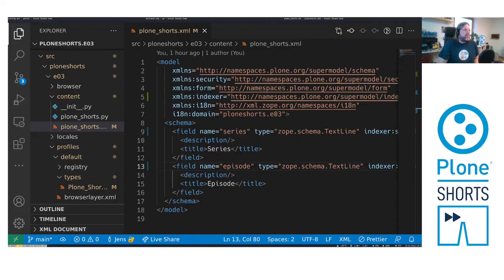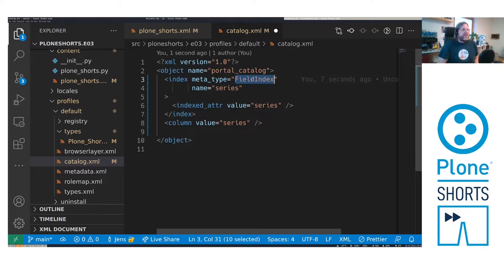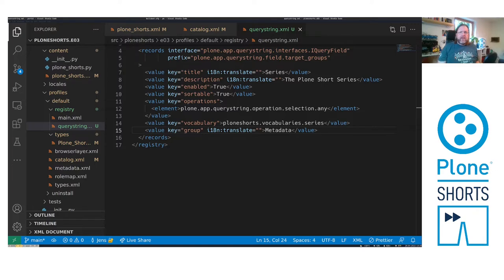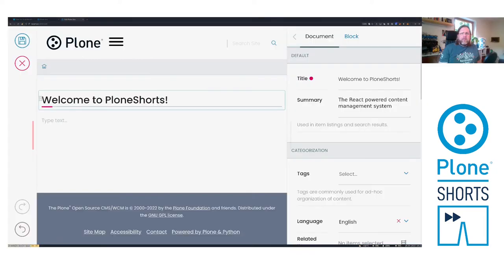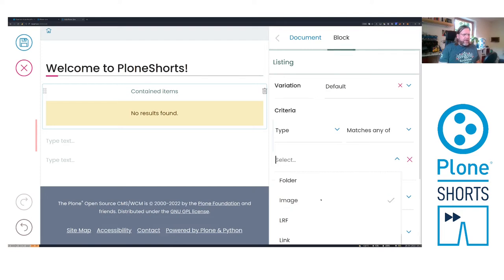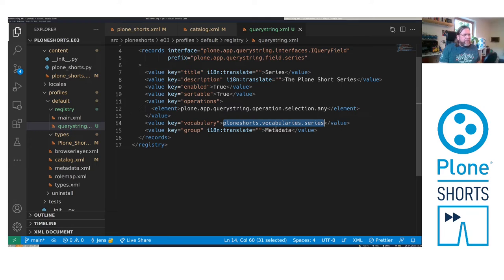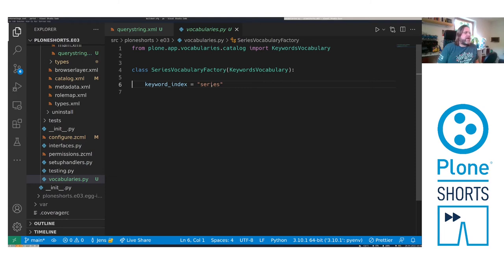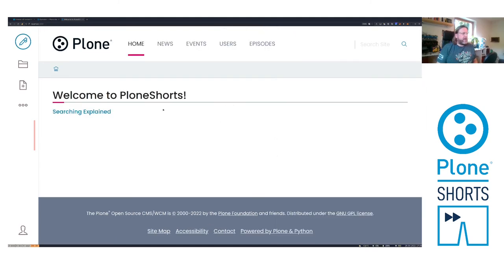Adding a Custom Criteria to a Collection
Jens Klein shows how to build custom criteria to a collection in Plone 6.